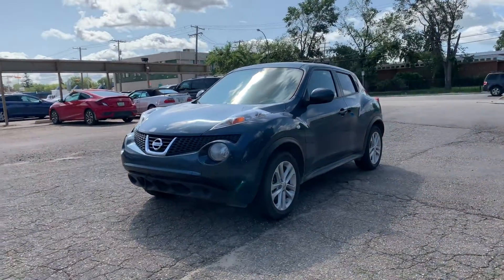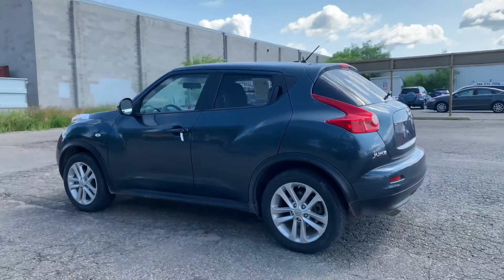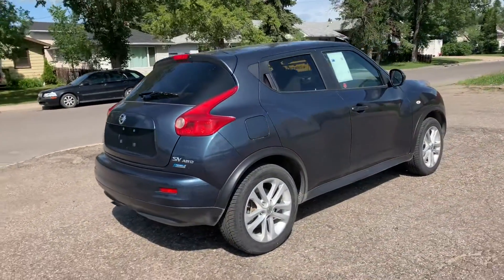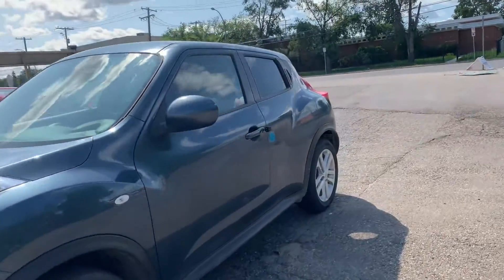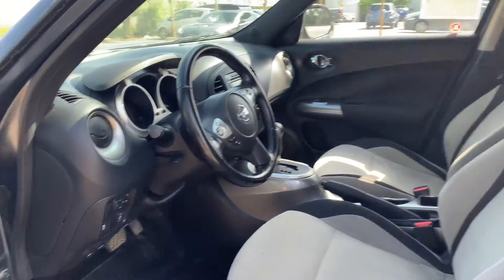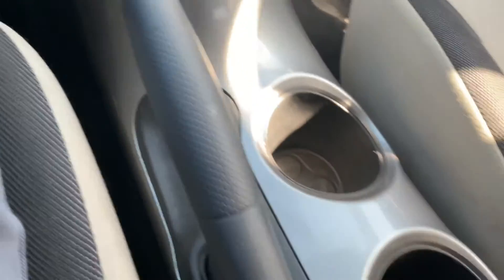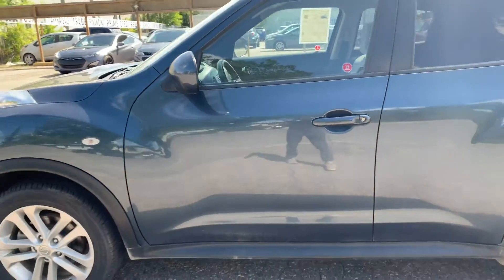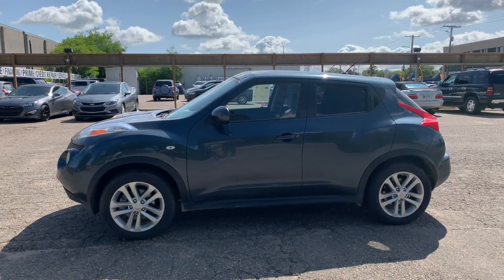2013 NISSAN JUKE SV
Come check out our 2013 Nissan Juke @ 1810 2nd Ave N.